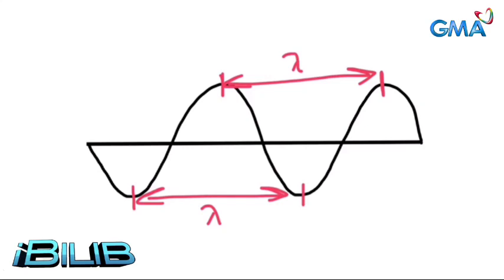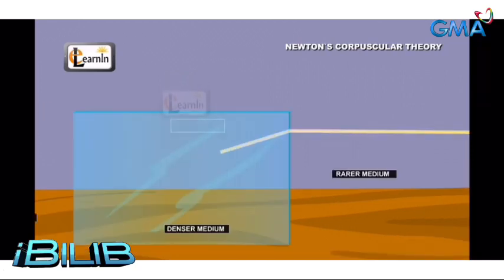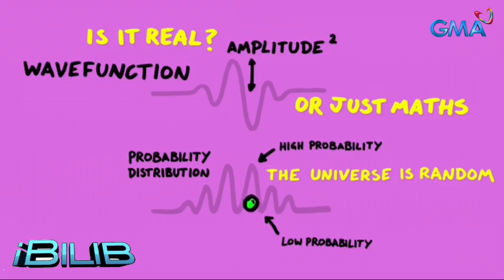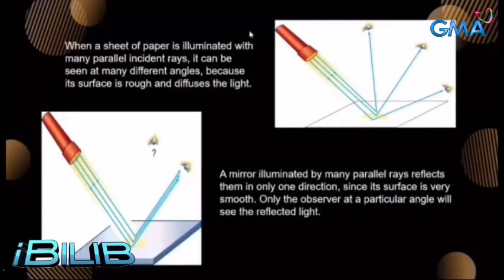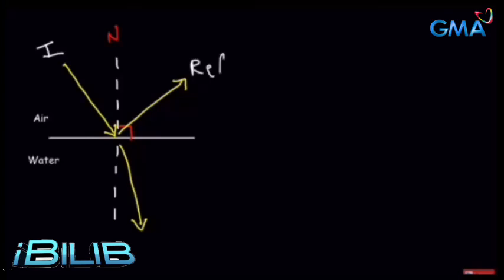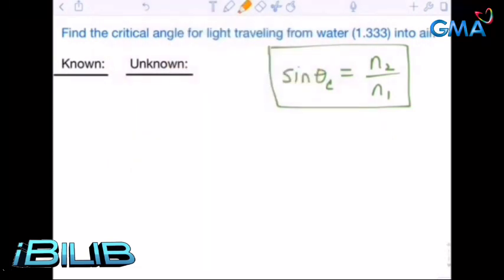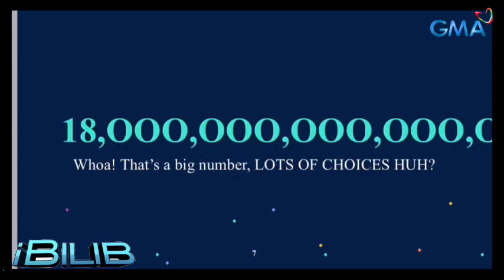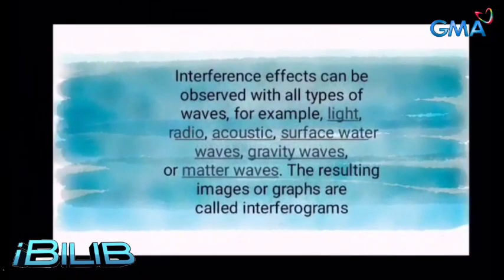Optical Phenomena: Explaining Physics! Wave Theory of Light (I-Bilib theme)